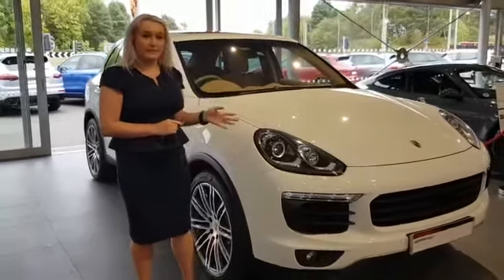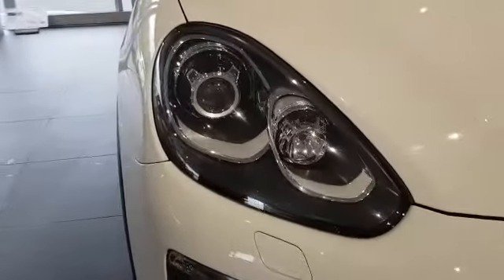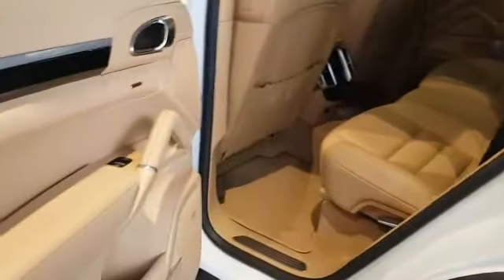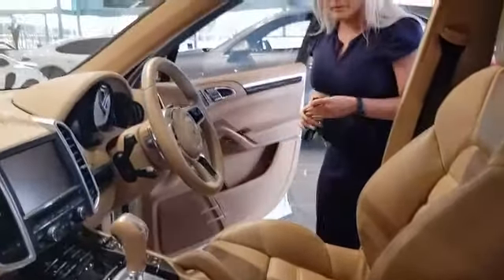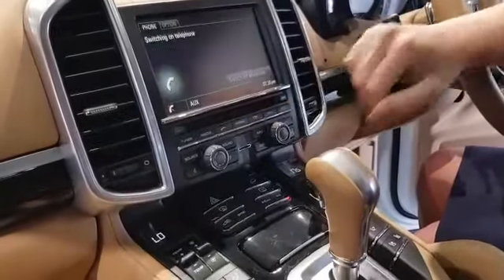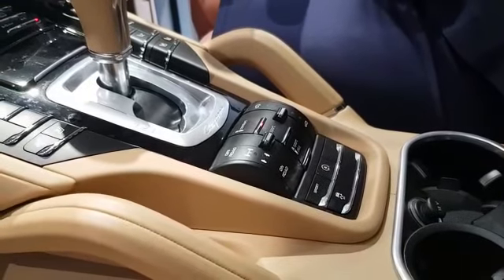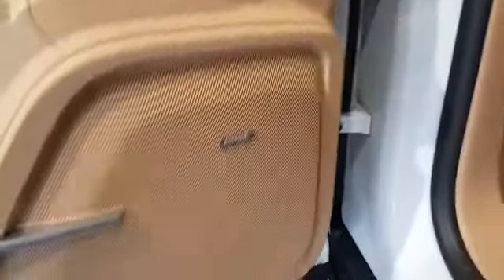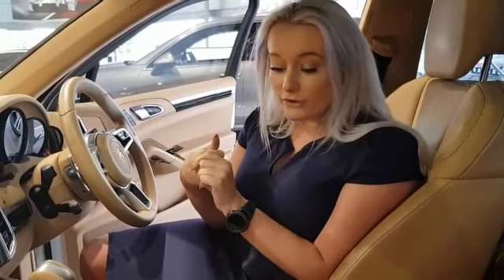Porsche Cayenne Walk Around